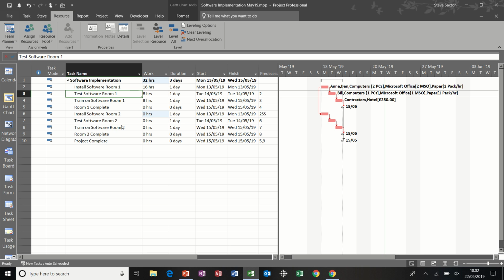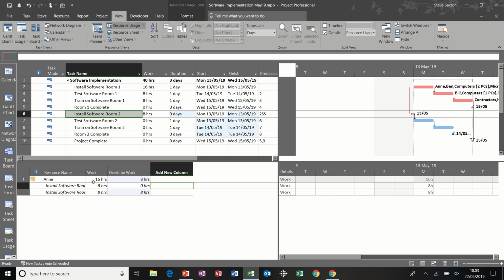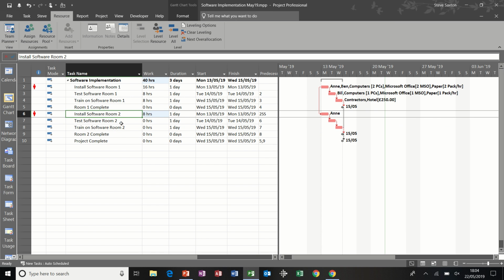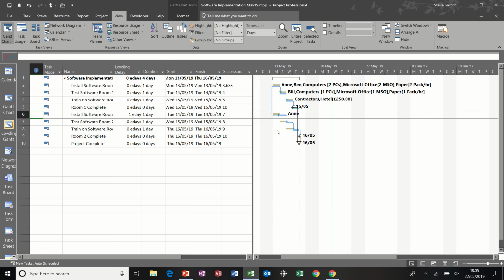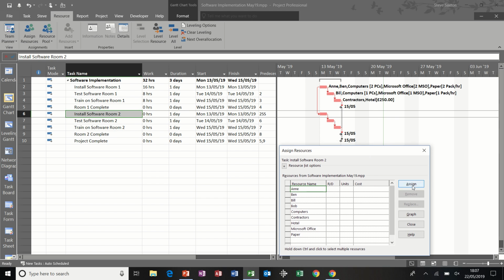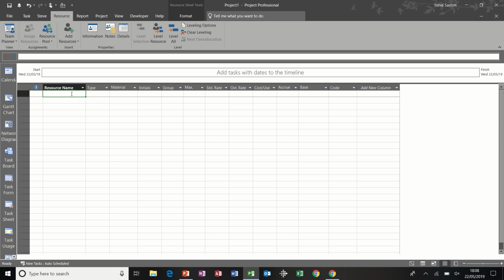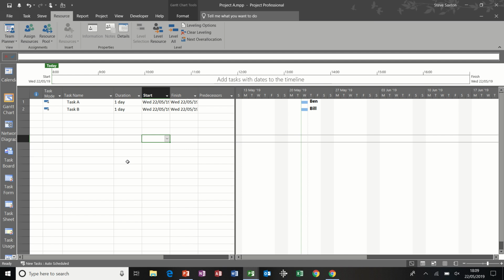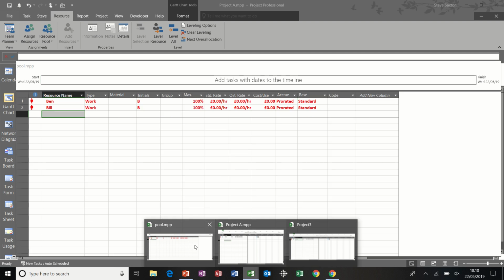MASTER Your Microsoft Project Resourcing Issues Now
Join me as I tackle the challenge of mastering my Microsoft Project resourcing issues once and for all! Learn how to effectively manage and optimize your resources in Microsoft Project with this expert tutorial. Mastering resourcing issues is crucial for successful project management, and this video will guide you through the best practices and techniques to achieve this. From assigning resources to tasks and managing resource allocation, to resolving resource conflicts and optimizing resource utilization, we'll cover it all. By the end of this video, you'll be equipped with the knowledge and skills to efficiently manage your resources and take your project management skills to the next level. Whether you're a seasoned project manager or just starting out, this video is designed to help you overcome common resourcing challenges and achieve your project goals.